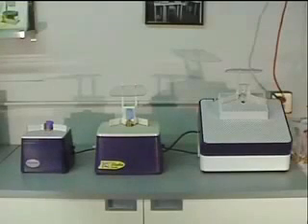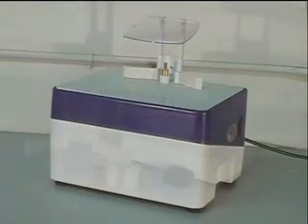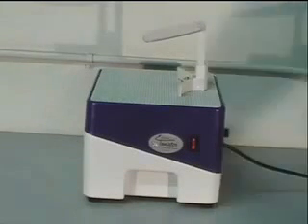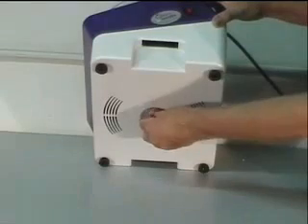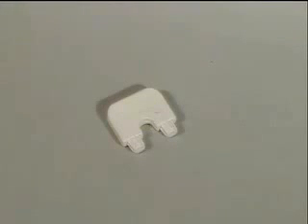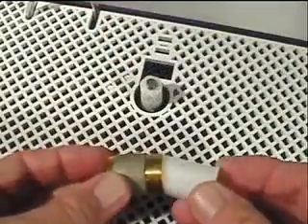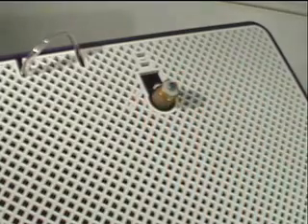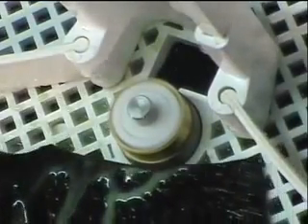Шлифовальный станок Twister Convertible Grinder для стекла